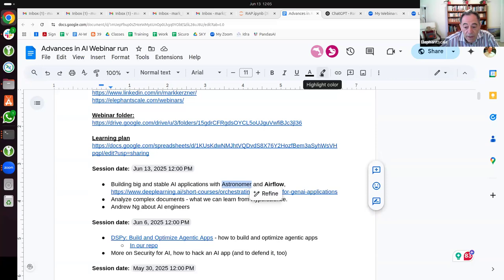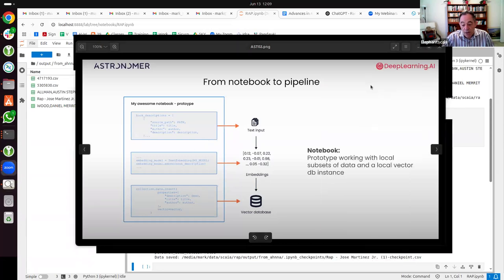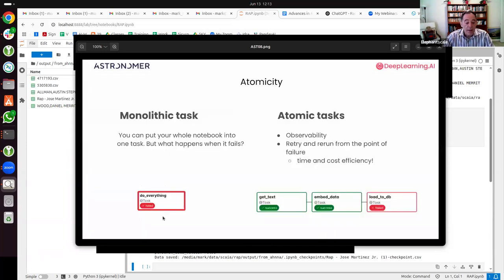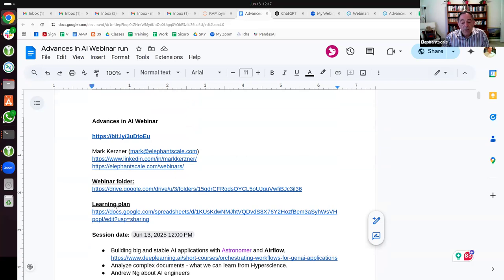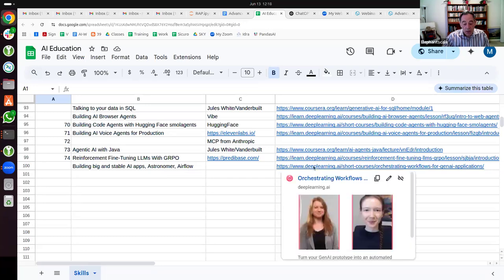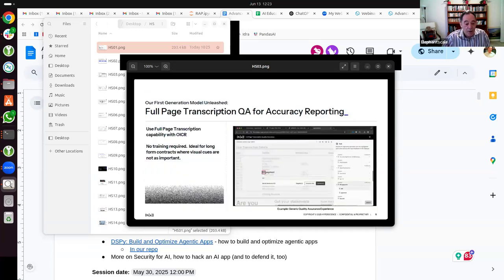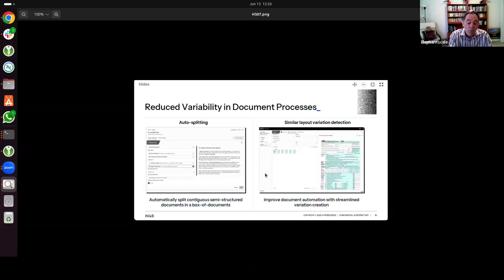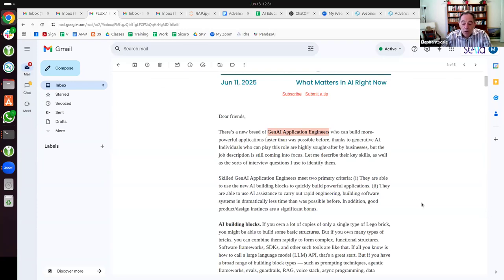Advances in AI - Webinar Series: Building Stable AI Apps with Astronomer & Airflow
Join us as we explore how to build big and stable AI applications with Astronomer and Airflow. We'll also dive into the world of complex document analysis and what we can learn from Hyperscience. Plus, we'll discuss Andrew Ng's thoughts on the future of AI engineers.

Topics Covered:

Orchestrating GenAI applications with Astronomer and Airflow.

Techniques for analyzing complex documents with AI.

Andrew Ng's perspective on the role of AI engineers.

About the Speaker:

Mark Kerzner is the founder of ElephantScale, a leading training company in big data, AI, and cybersecurity. Connect with Mark: